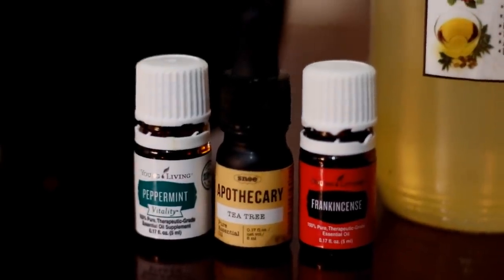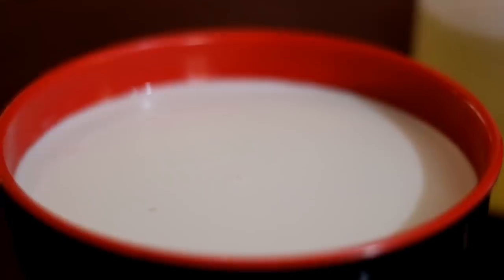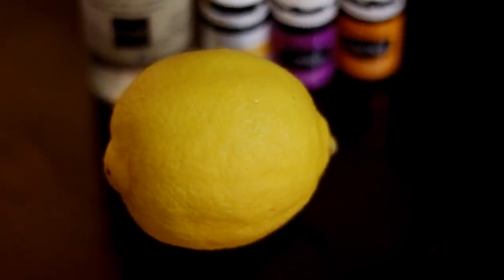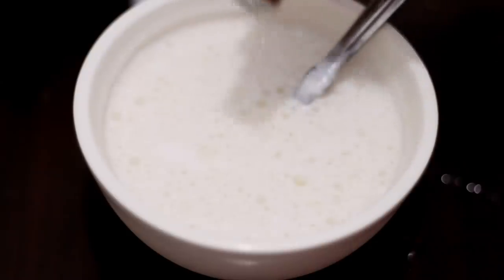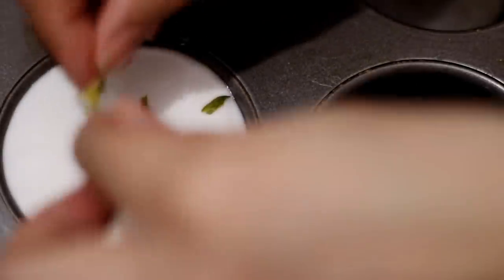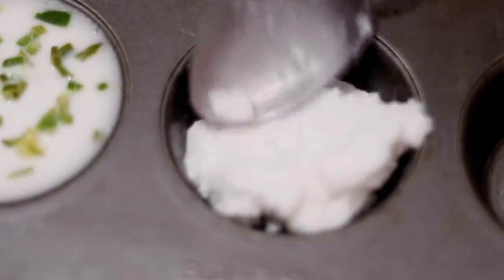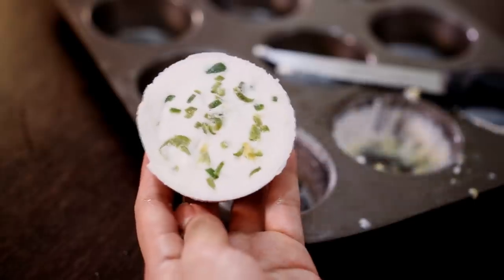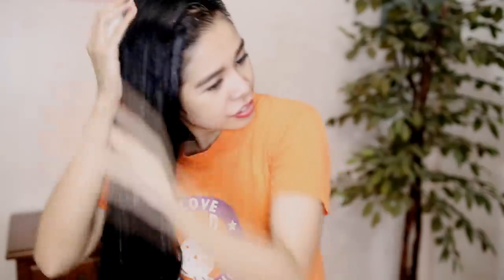DIY HAIR MASK BARS FOR HAIR GROWTH & SOFTER FRIZZ FREE HAIR -BEAUTYKLOVE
Hey guys today I decided to show you guys how I make some DIY HAIR MASK BARS FOR HAIR GROWTH & SOFTER FRIZZ FREE HAIR. This is also great to use if you have dry hair & split ends.